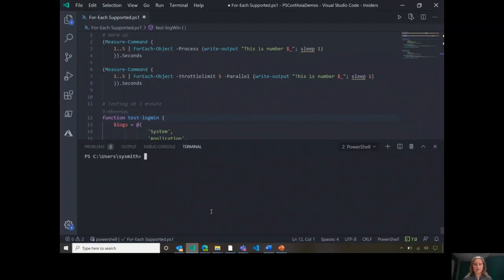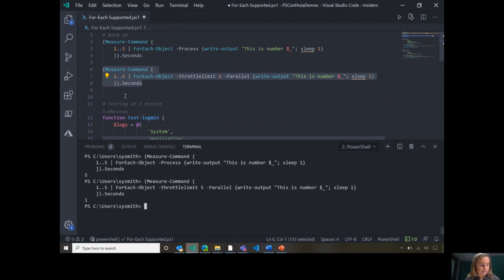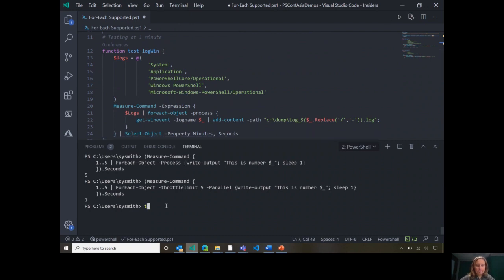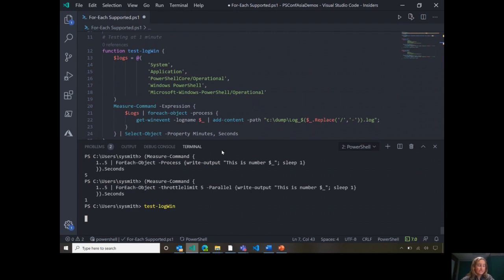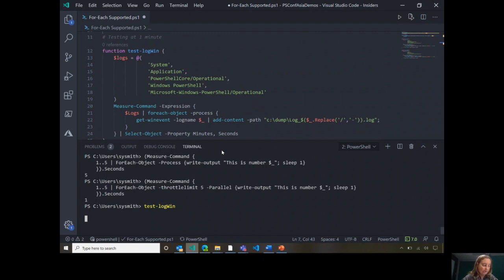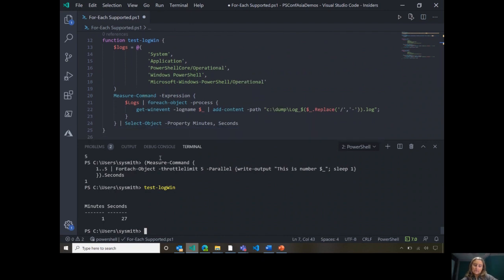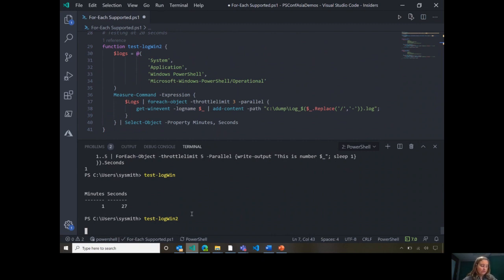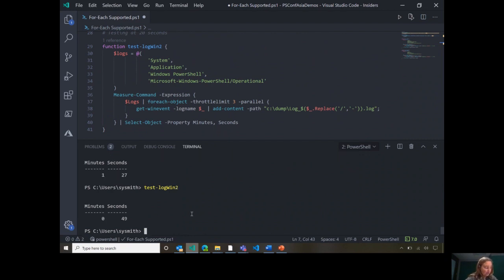Part 3 ForEachObject